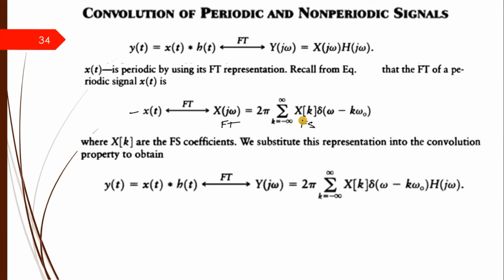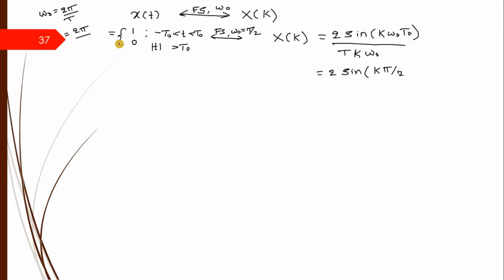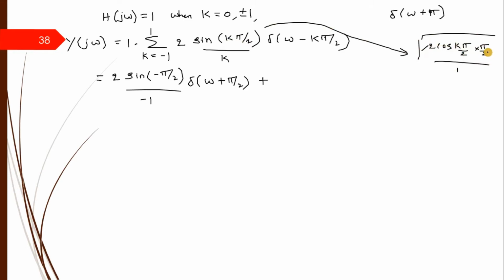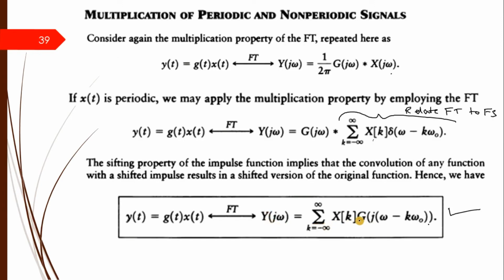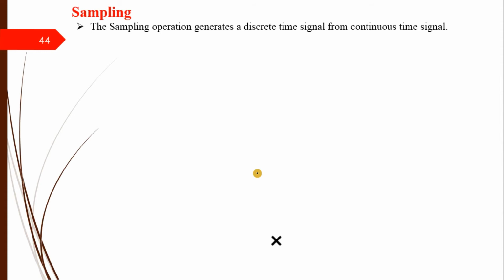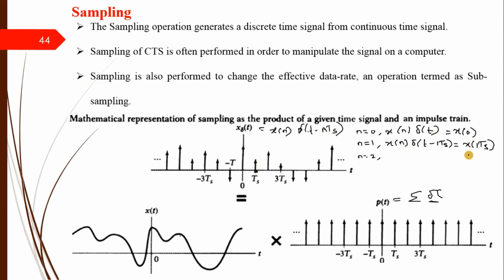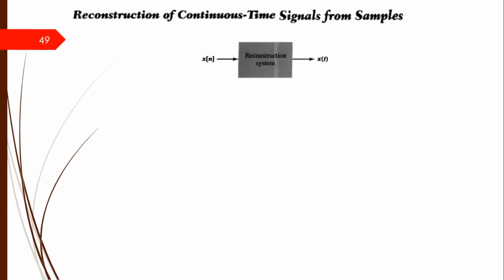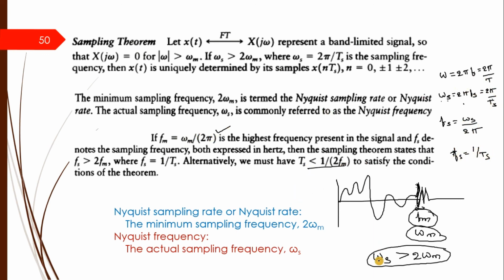Lecture 36: Convolution & Multiplication of mixed signals, Sampling, Nyquist rate,Aliasing, Examples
Convolution & Multiplication of mixed signals,
Sampling,
Nyquist rate
Aliasing,
Examples